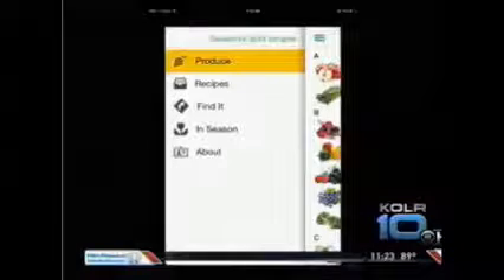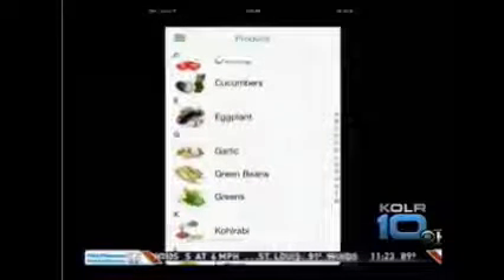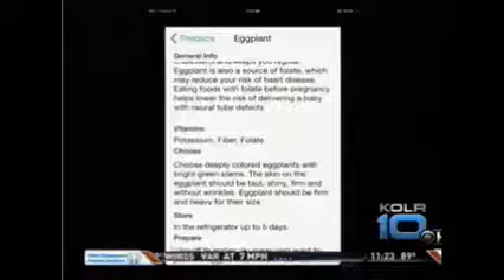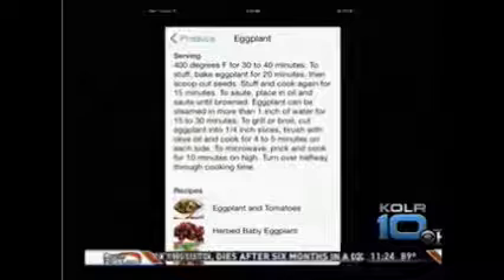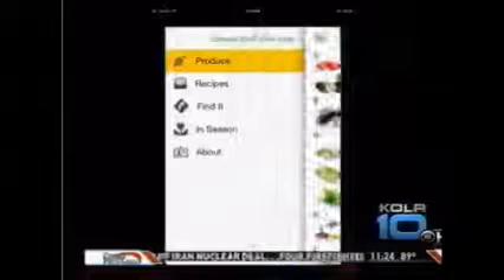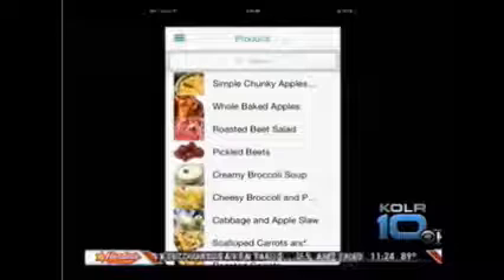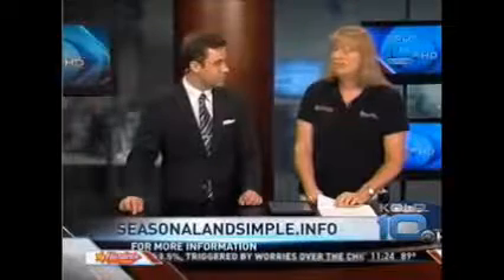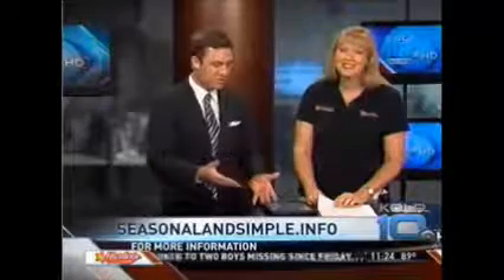Season and Simple App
The "Seasonal and Simple" app available from the University of Missouri gives users information on fresh veggies and produce, a list of farmers markets that sell fresh produce, and recipes to try for each one. Sherri Hull, a nutrition program associate with MU Extension, shows how the app can be used during this segement on KOLR-TV in Springfield (Recorded  July 27, 2015). Learn more online at extension.missouri.edu.